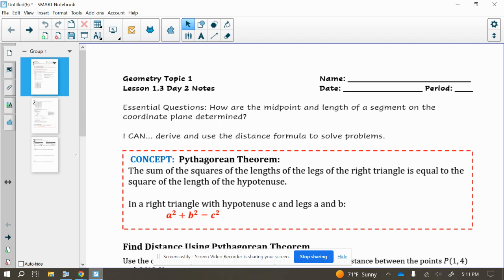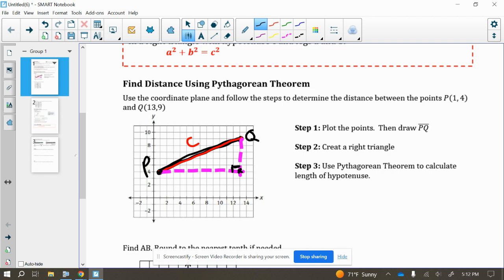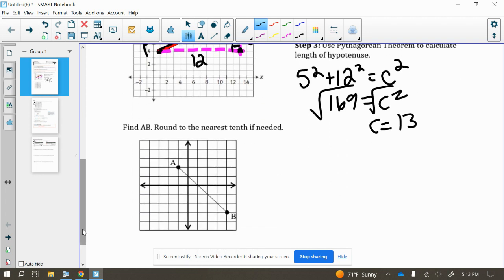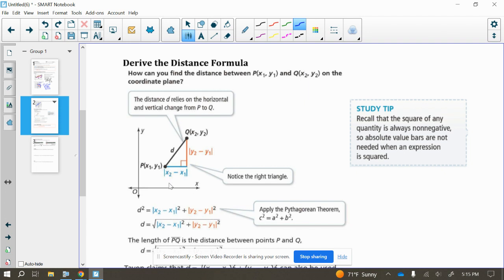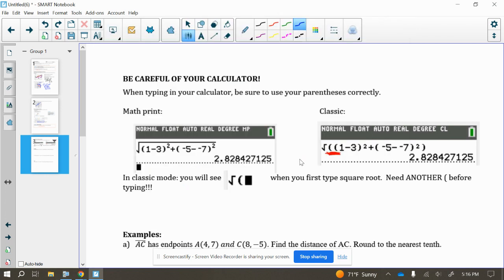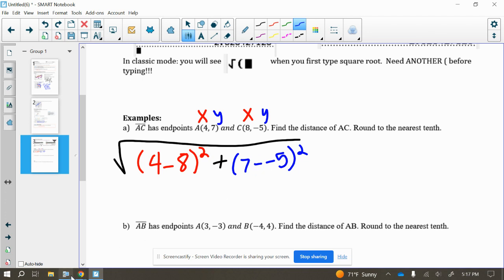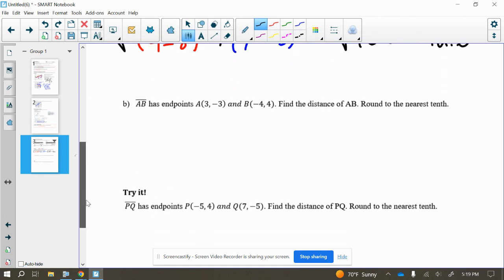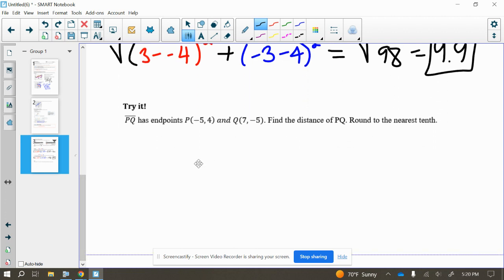Geo Lesson 1.3 Day 2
Using Pythagorean Theorem and the Distance Formula to find the distance between two points/the length of a segment on a coordinate plane.